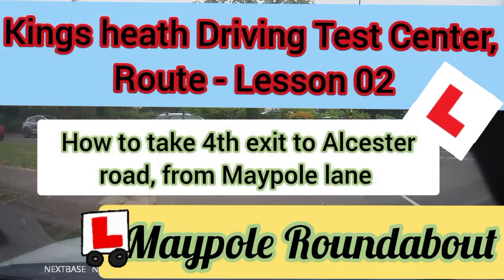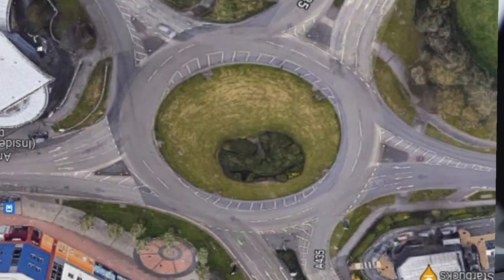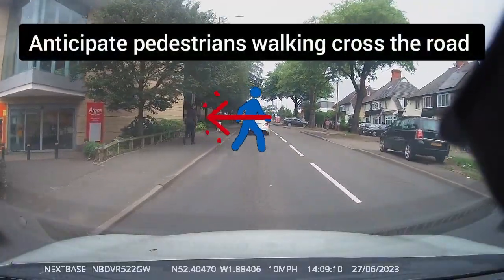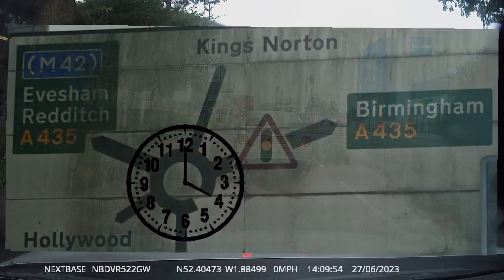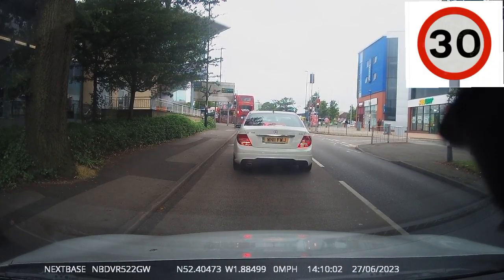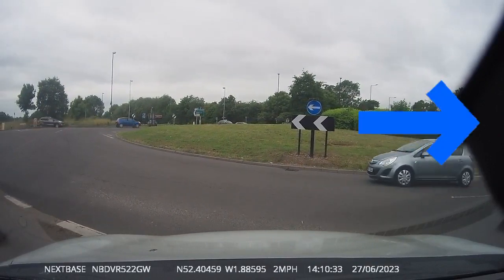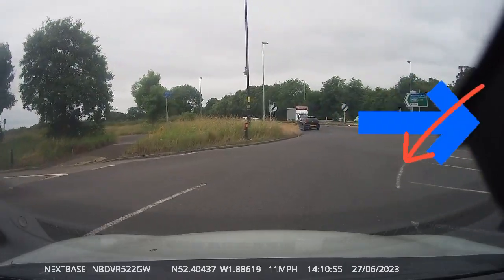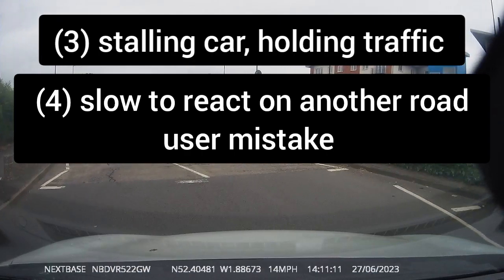Kings heath Driving Test Center, -route-Lesson 02- How to take 4th exit Maypole roundabout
This Is Kings Heath Driving Test Center -route-Lesson 02, I

In this short video we would be showing you how to take 4th exit at Maypole roundabout coming from maypole lane to Birmingham Alcester road.

End of this video we would be showing what faults could occur to fail Driving Test.

if you have learn anything?
how did it help?
what did you know before and now?